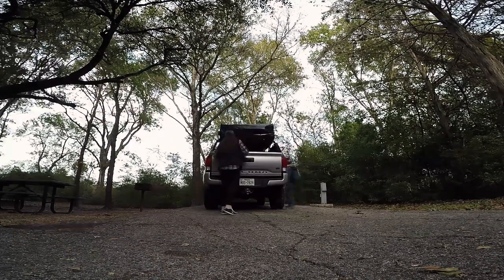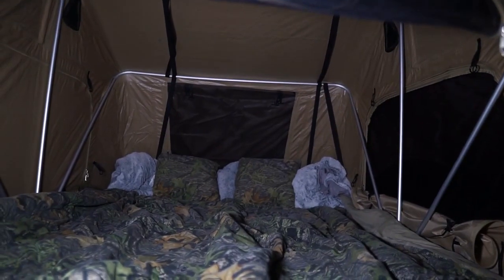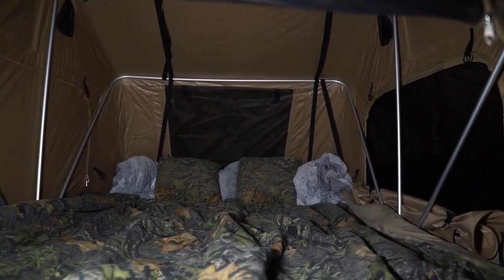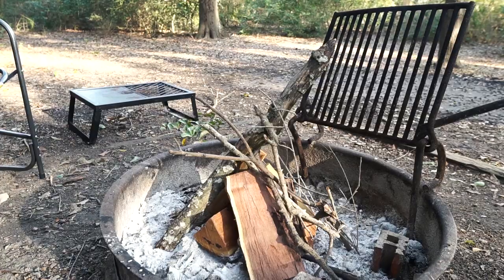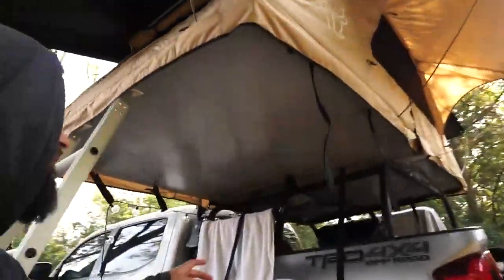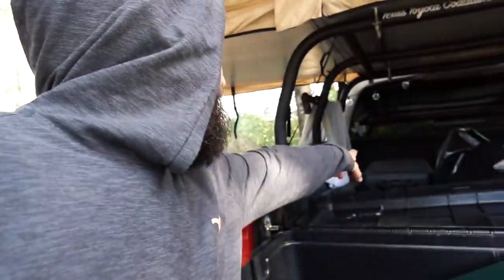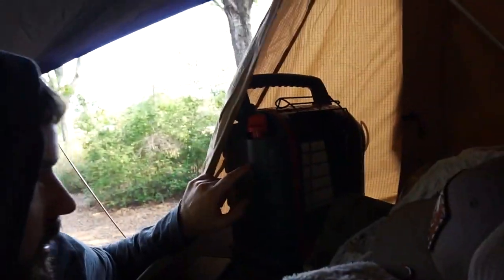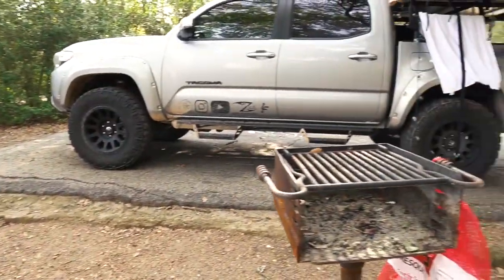The Bishops: Where it all started S2:E8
Here is a video from the archives from back before we had kids. Simpler times... but I wouldn't go back even if I had the choice! We started in a Roof Top Tent and a green Coleman stove!! This is literally where our love for camping began. We are proof that you don't have to start out with everything just start with what you have and can afford!

Thank you all and look forward to seeing you on the next video!!